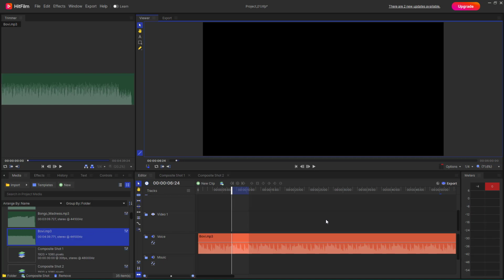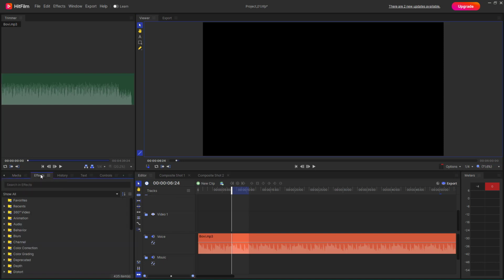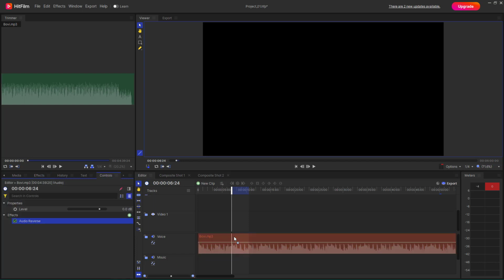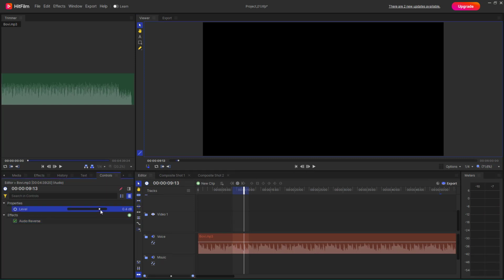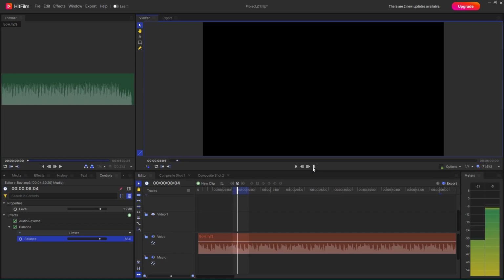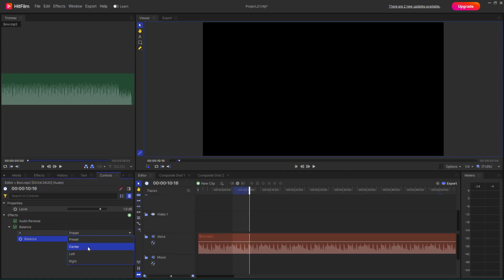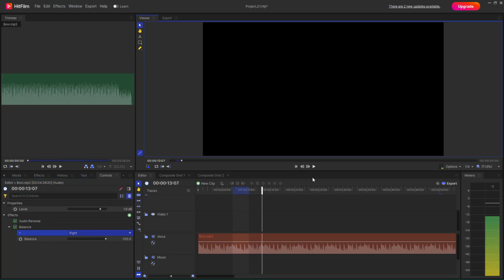HitFilm - Lesson 191 - Audio Reverse and Balance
In this tutorial, we will be discussing about Audio Reverse and Balance in HitFilm